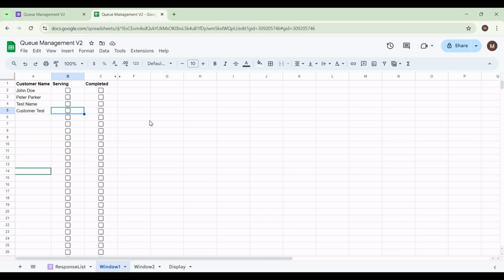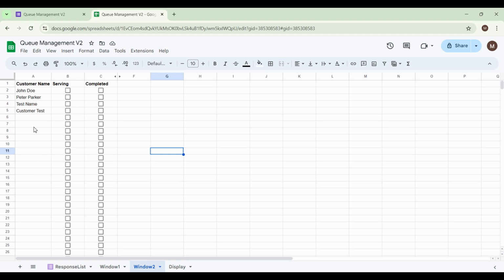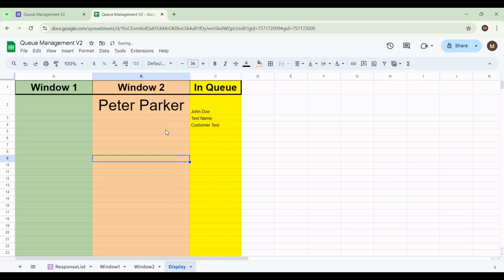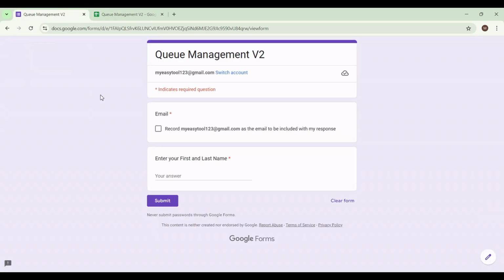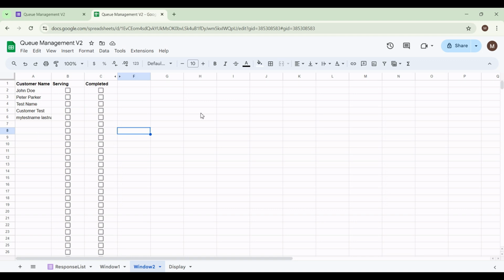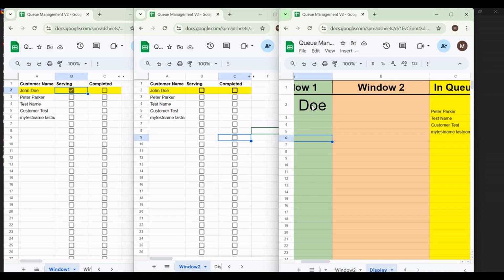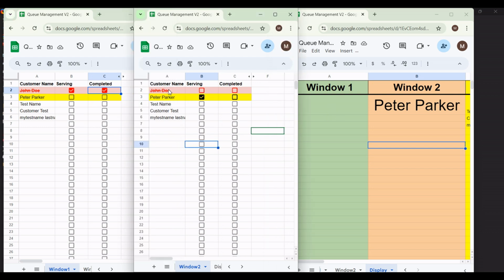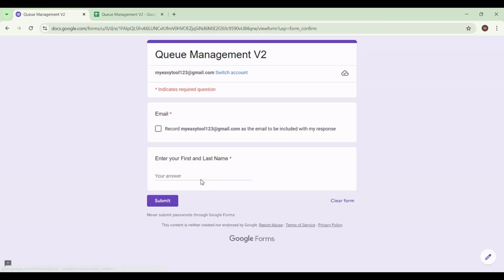Service Queue Management using Google Sheet , Google Form and QR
A simple google sheet for customer queue management for businesses like bank where multiple service agents will be serving the customers. Customers can enter their names via google form opened using a QU code. List of names in queue and currently being served can be displayed on a screen.